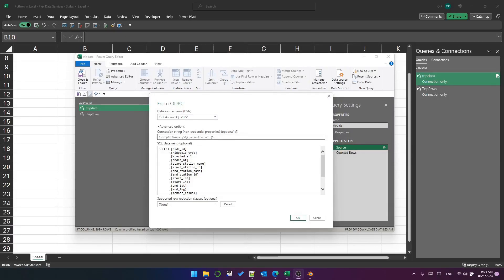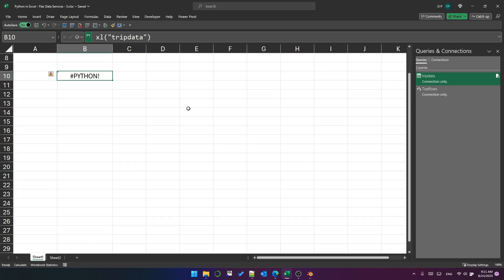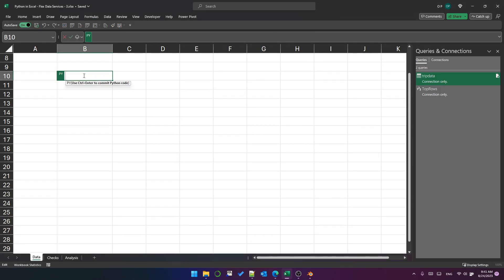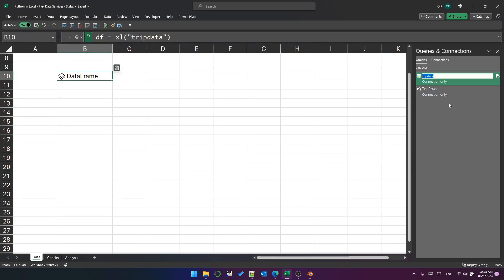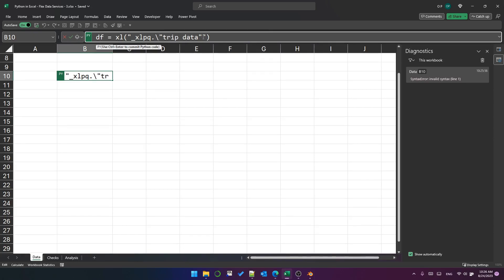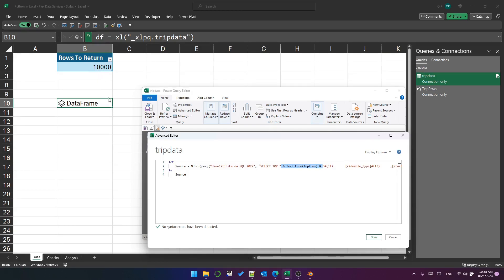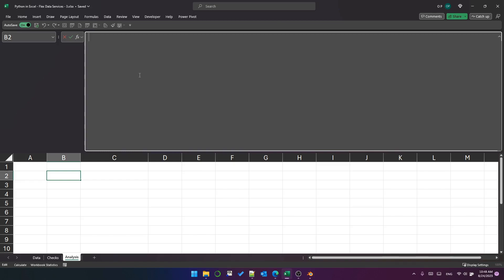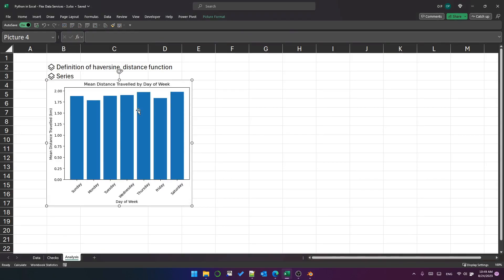Python in Excel! Part 3 - Power Query Data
Continuing this short series about the new Python in Excel feature, I look at how we can use Power Query connections to populate pandas DataFrames and some gotchas to consider while doing so.

At the end, an example of some slightly more advanced calculations we can now do in Excel thanks to Python.